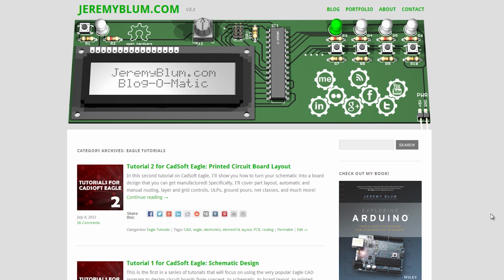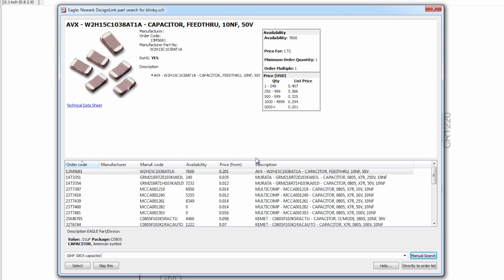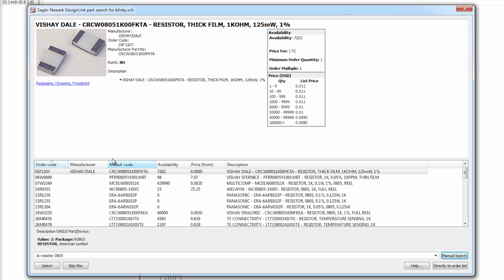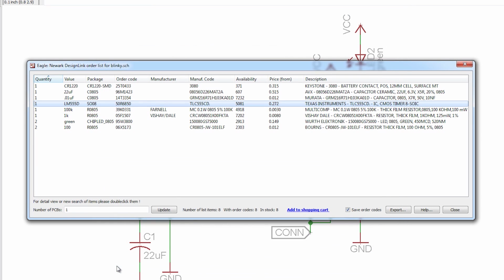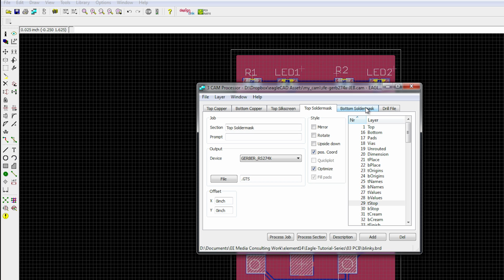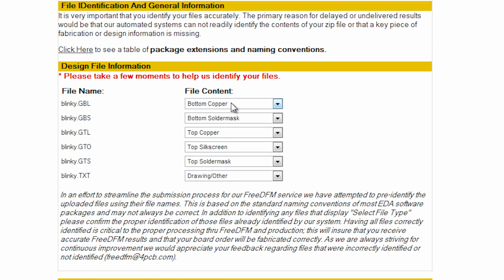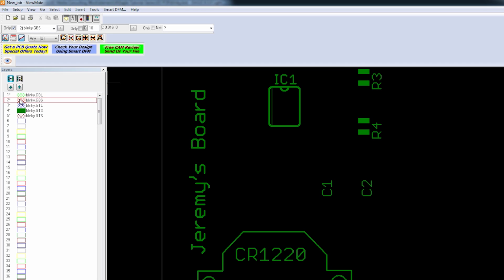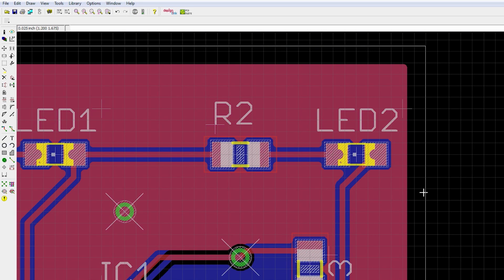Jeremy Blum's CadSoft Tutorial 3: CAM Output and DFM